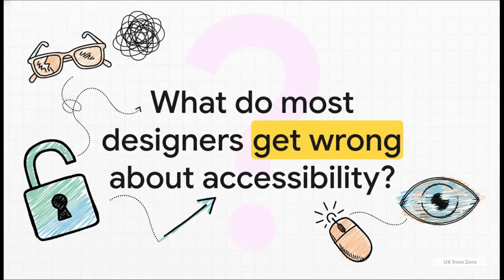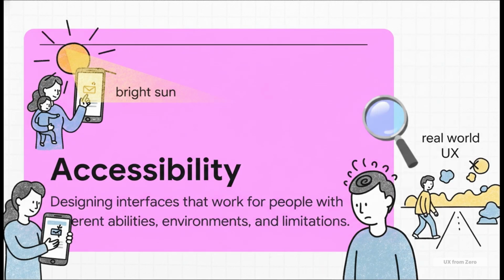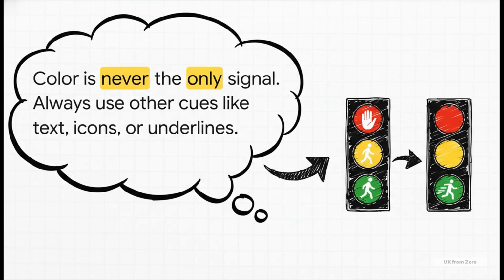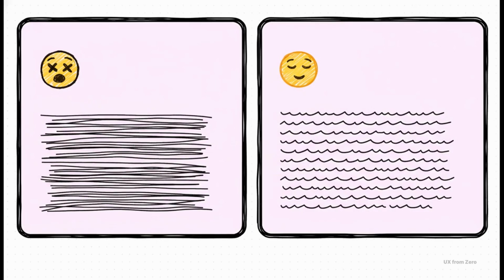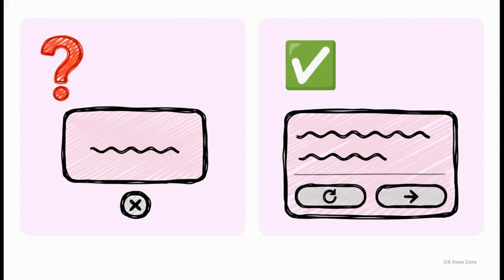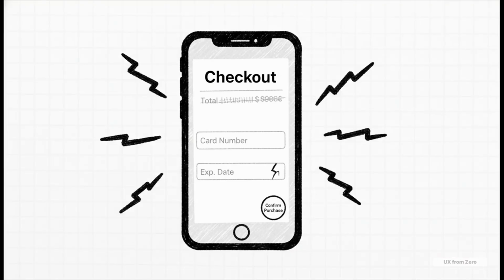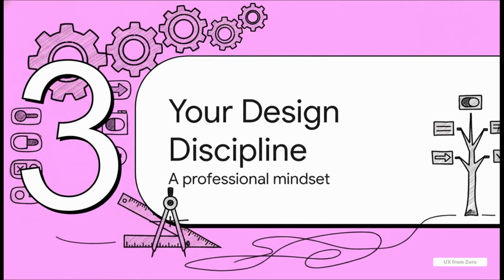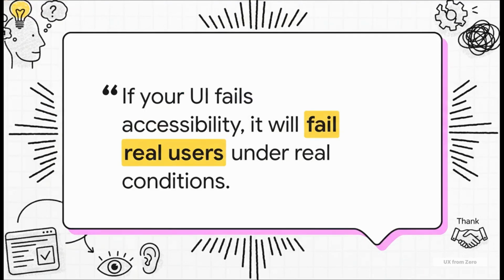Accessibility Makes You a Better Designer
Accessibility isn’t optional — it’s good UX.
This lecture shows practical rules (contrast, touch targets, error handling, hierarchy, consistency) that make your UI clearer, calmer, and production-ready.